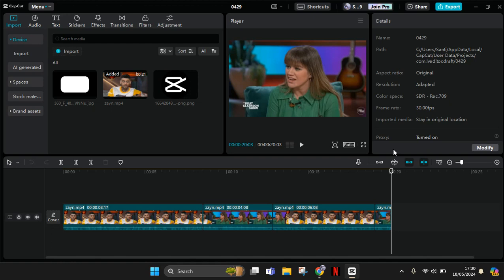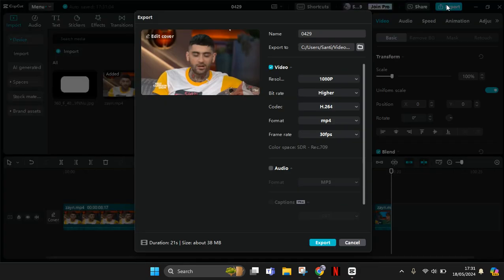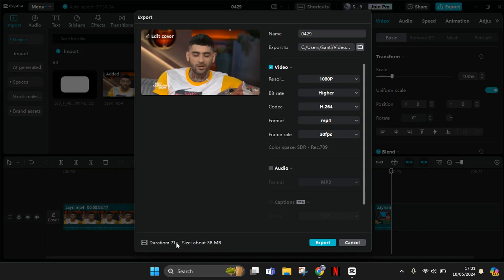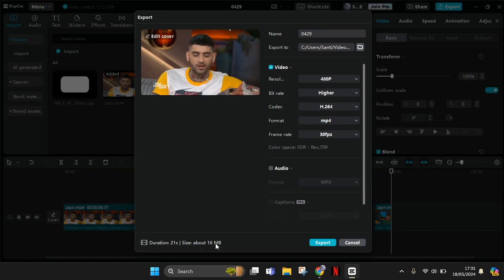❤️ STEP-BY-STEP GUIDE: How to Change the File Size before Exporting Your Videos on CapCut PC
Learn how you can easily change the file size in CapCut PC